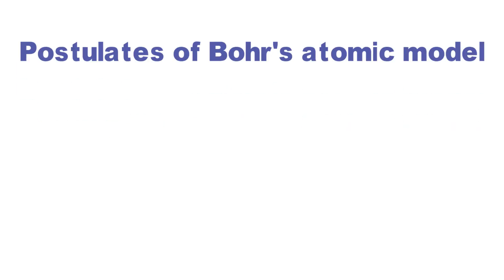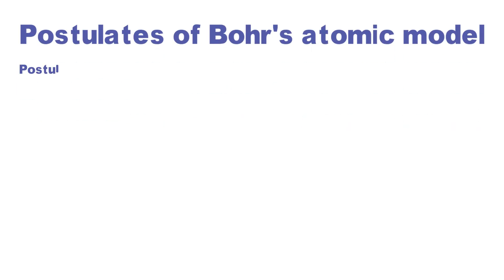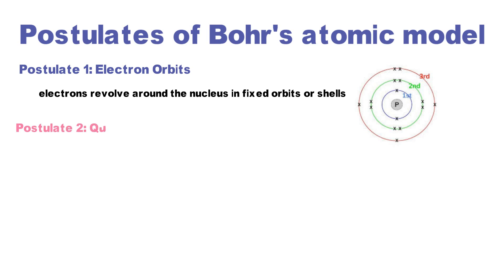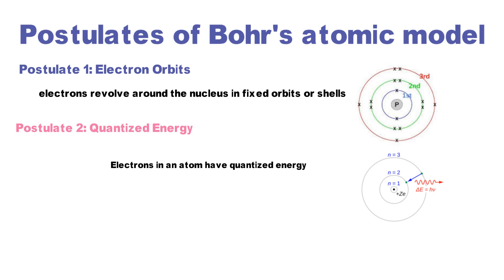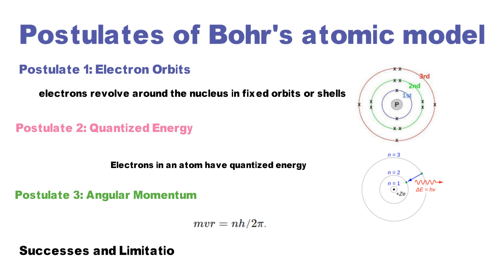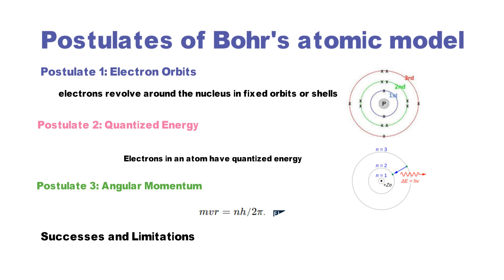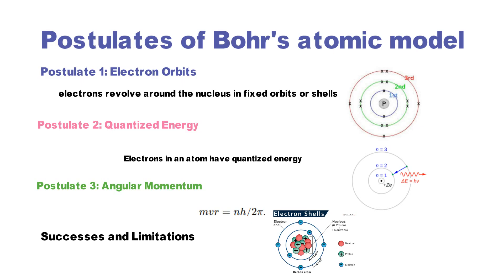what are the Key postulates of Bohr’s Atomic Model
Dive into the revolutionary Bohr atomic model, one of the most important concepts in atomic physics! Niels Bohr introduced this model in 1913, explaining the structure of the atom and the behavior of electrons. In this video, we cover the key postulates of Bohr’s atomic model in detail, including:

Electron Orbits: Electrons revolve in fixed paths or energy levels around the nucleus.
Quantized Energy Levels: Electrons absorb or emit energy when transitioning between these orbits.
Angular Momentum Quantization: The angular momentum of electrons is quantized as

Bohr’s atomic model successfully explained the spectral lines of hydrogen, marking a pivotal step in quantum mechanics. Although this model has limitations, especially for complex atoms, it remains a cornerstone in the history of science and atomic theory.

Learn how electron orbits differ from earlier atomic models.
Understand the role of quantized energy in explaining atomic stability.
Discover how the angular momentum condition supports the fixed orbits of electrons.
Explore the successes and limitations of the Bohr model in explaining atomic spectra and its role in the evolution of modern physics.

This video is perfect for high school and college students studying atomic physics, educators, and anyone curious about the foundations of quantum mechanics. Whether you're an FSc student or working on a PhD, this concise explanation will strengthen your understanding of Bohr’s contributions to atomic theory.

Bohr Atomic Model
Postulates of Bohr’s Model
Electron Orbits
Quantized Energy Levels
Angular Momentum
Hydrogen Spectrum
Niels Bohr
Atomic Physics
Quantum Mechanics
EasyEdu

BohrAtomicModel and explore key concepts like ElectronOrbits and QuantizedEnergyLevels, which revolutionized AtomicPhysics. Learn about AngularMomentum and its role in stabilizing atoms, as explained by NielsBohr. Discover how this model clarified the HydrogenSpectrum and contributed to the development of QuantumMechanics. Perfect for understanding SpectralLines and advancing knowledge in ModernPhysics. Join EasyEdu for more engaging science content!